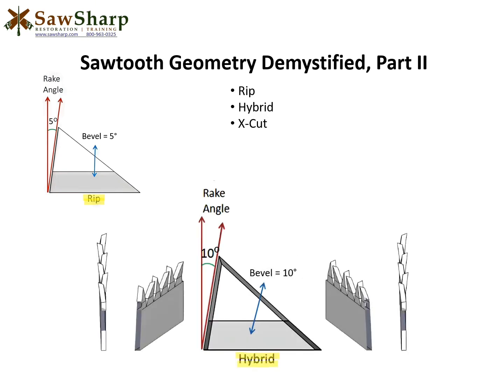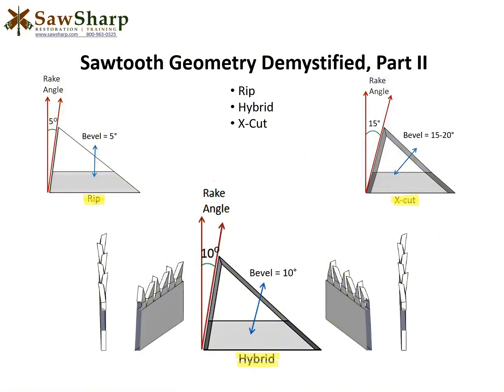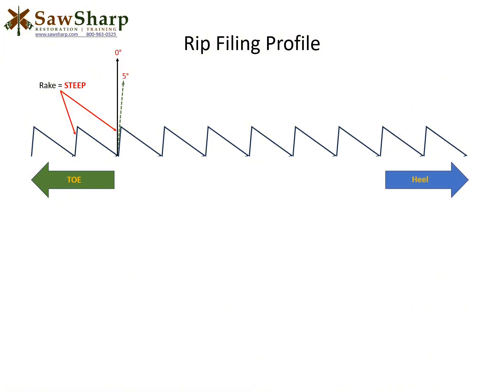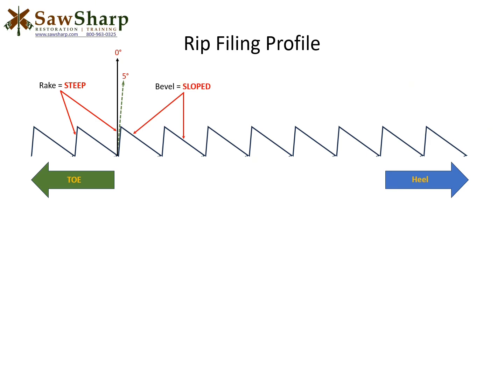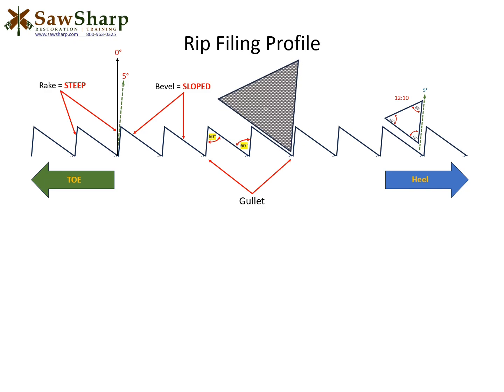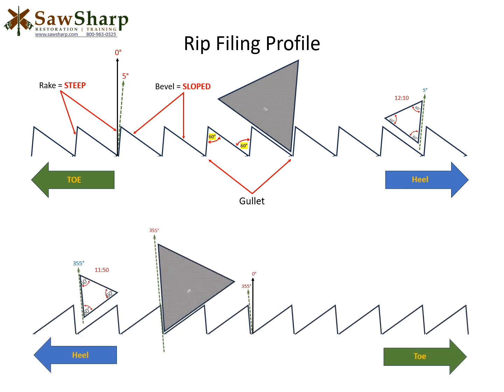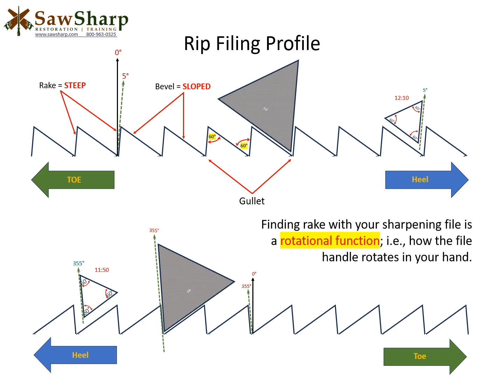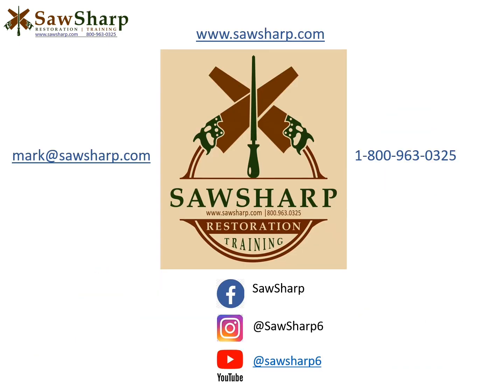Sawtooth Geometry, Demystified, Part II (saw sharpening)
Key Takeaway: finding the rake with your soft sharpening file is a rotational exercise in your hand when mating, the cross-section of the file to the shaped rip geometry of the tooth line. sawsharpening ￼